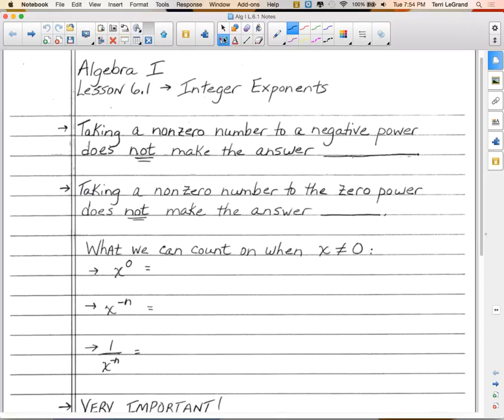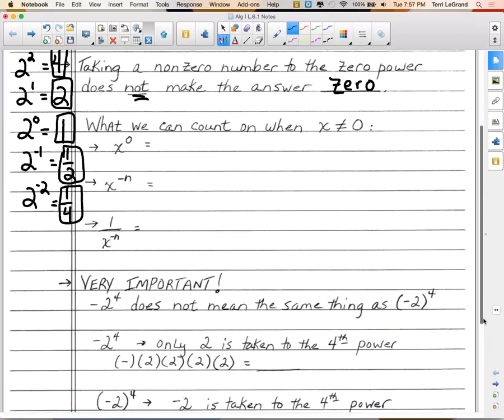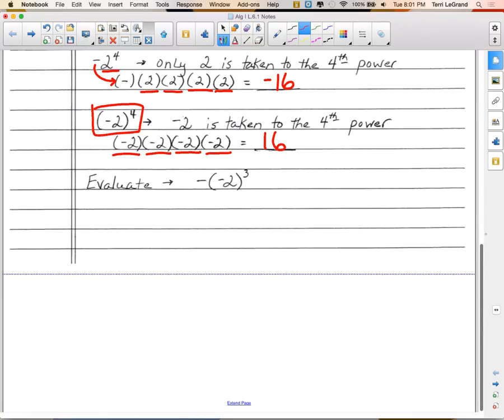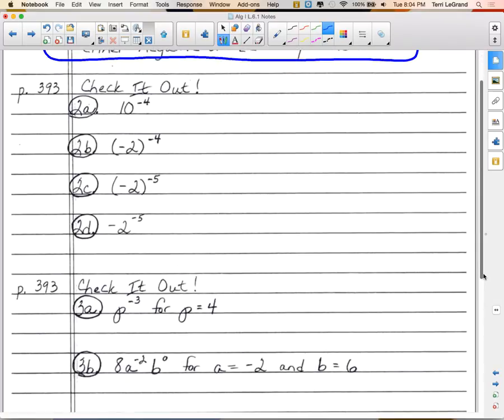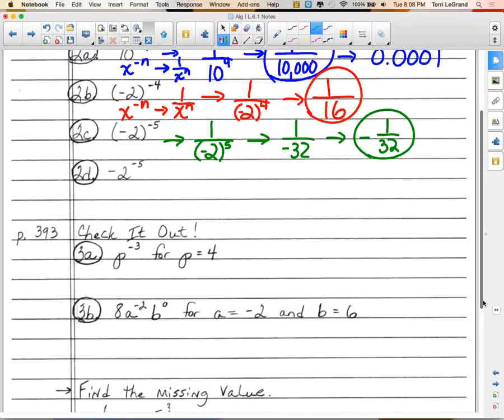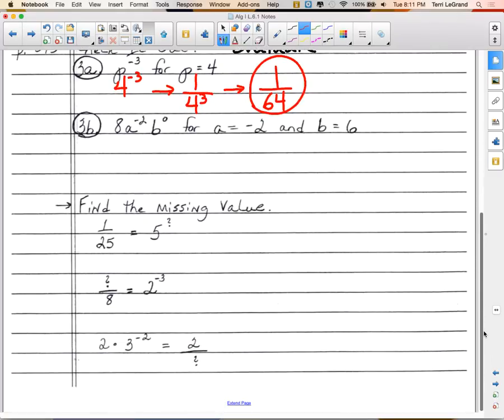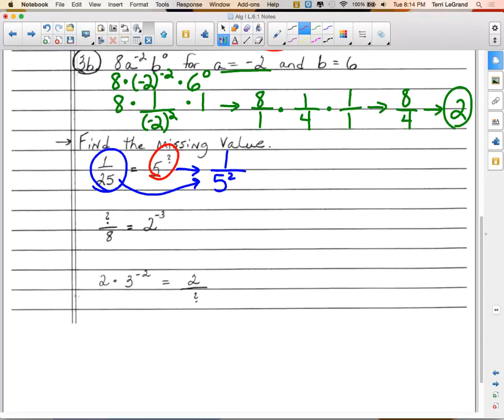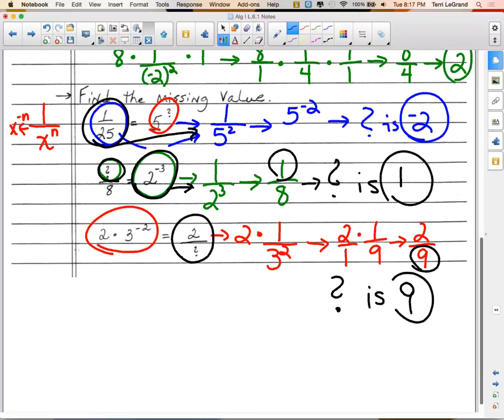Alg I L.6.1 Notes Recording